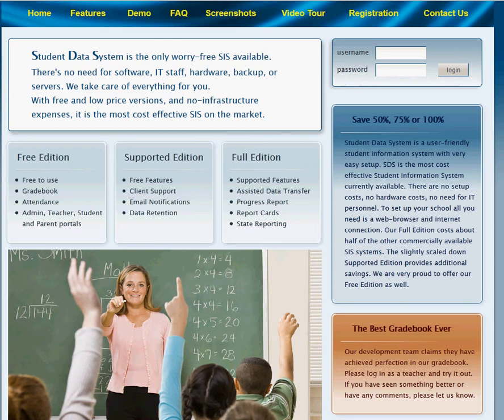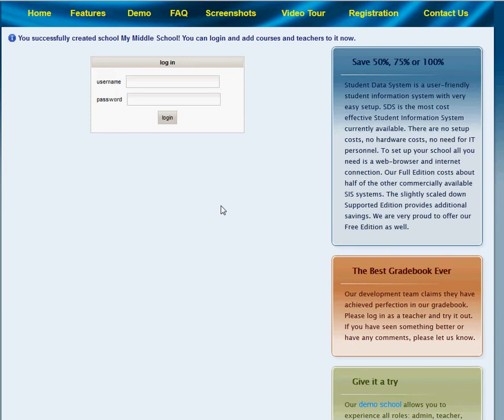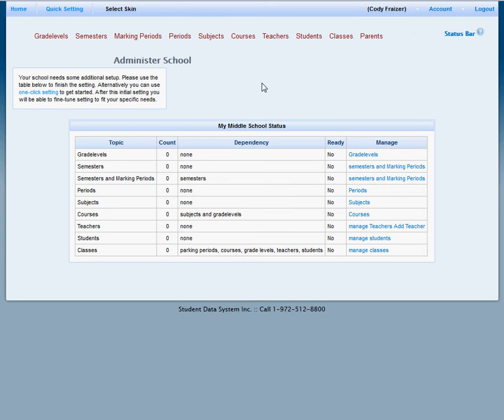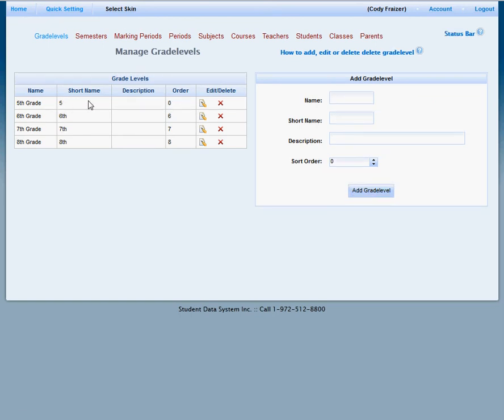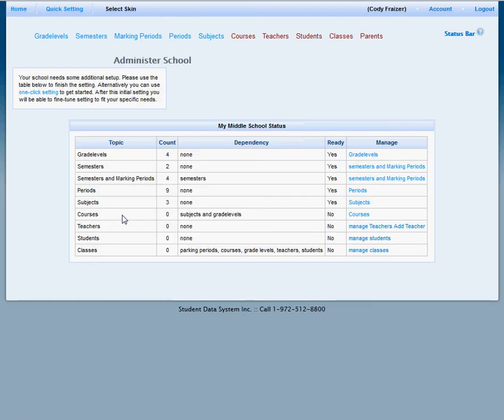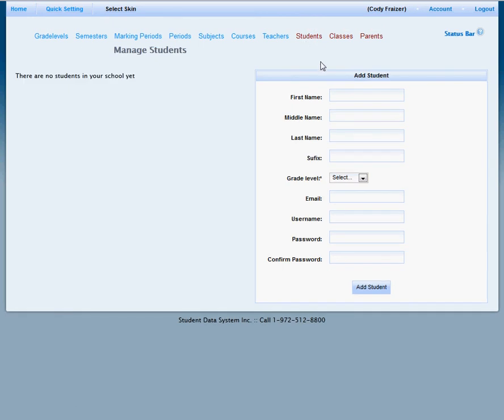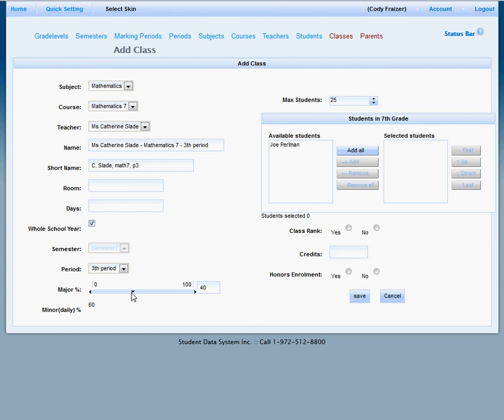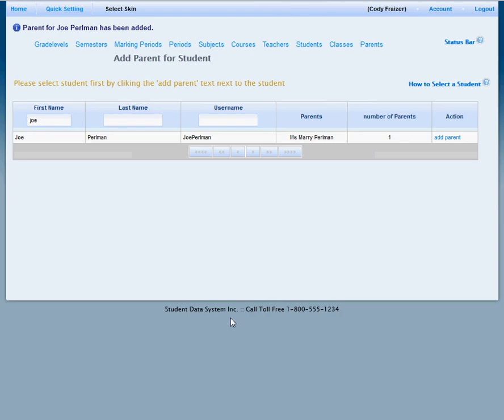Student Data System - Create and Admin School.avi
How to create and administrate school using  SDS (Student Data System),  worry-free Student Information System